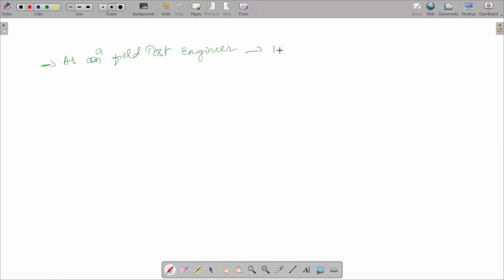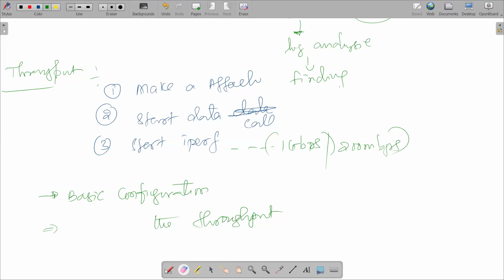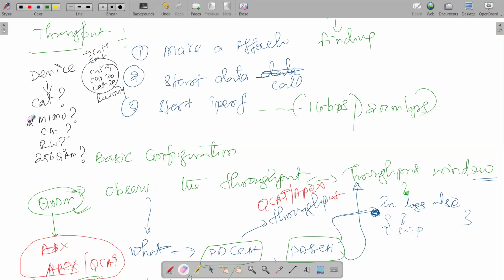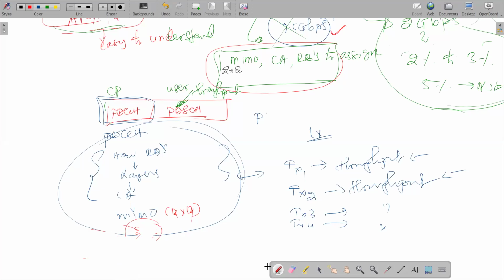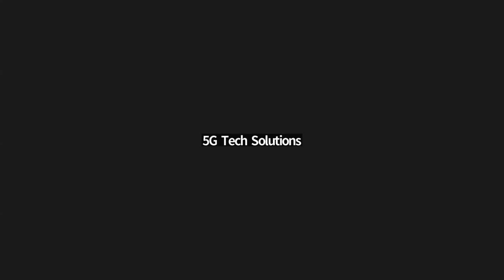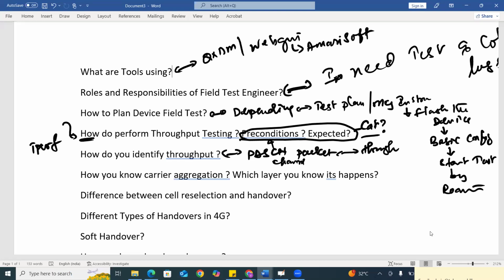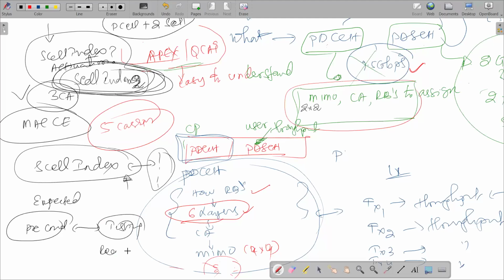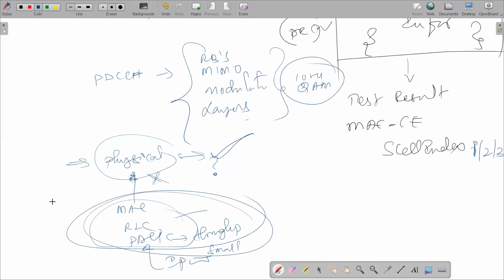LTE Discussion session